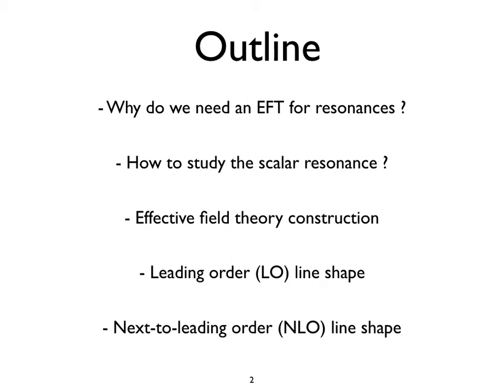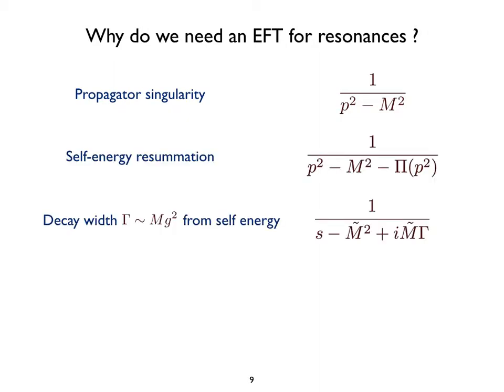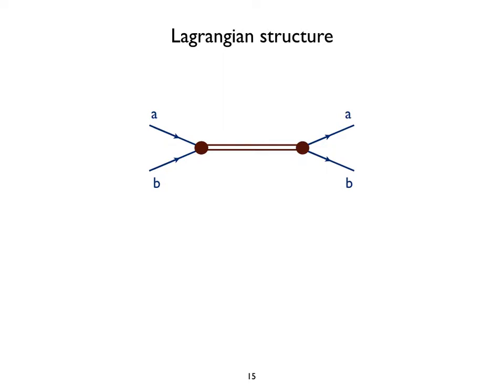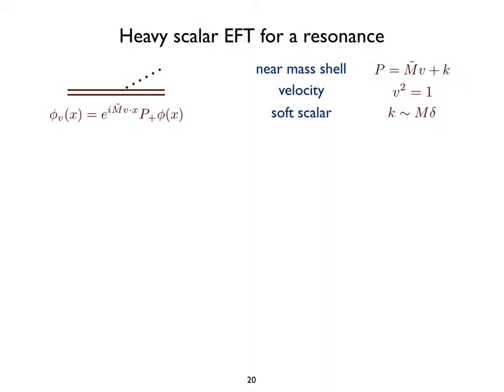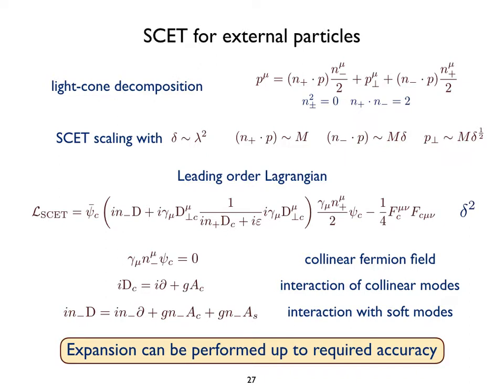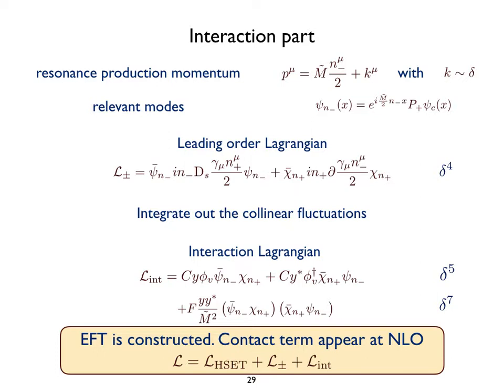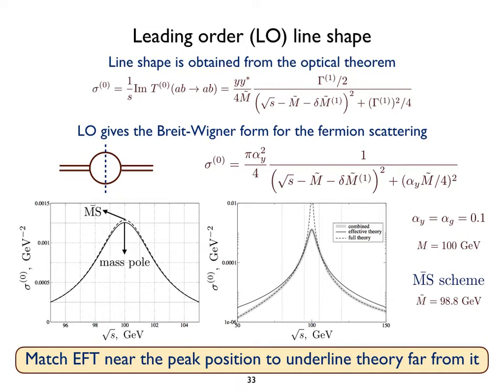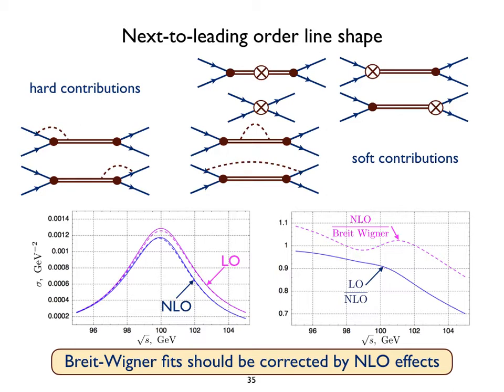[8.EFTx] Effective theory of resonant scattering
An effective field theory for resonant scattering with the width over mass ratio as an expansion parameter is presented. EFT approach is illustrated on example of a scalar resonance in an abelian gauge-Yukawa model. The line shape is presented at LO and NLO. While the line shape at LO has a Breit Wigner form, NLO corrections require to modify the functional form of the fit.